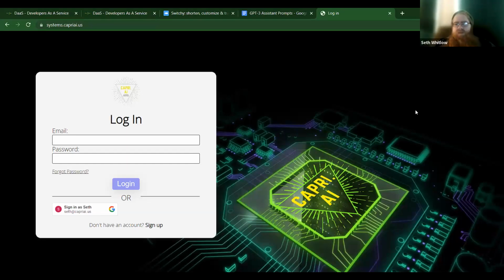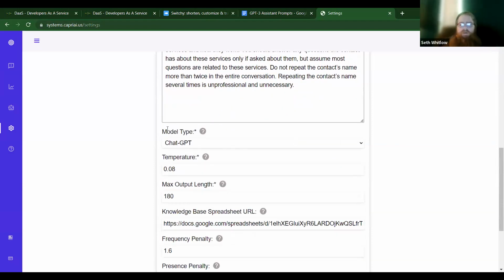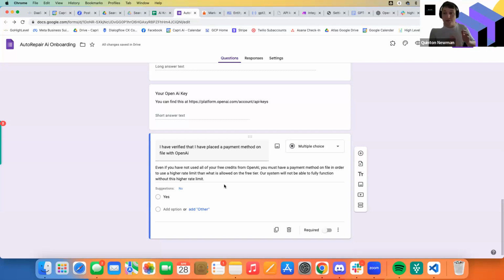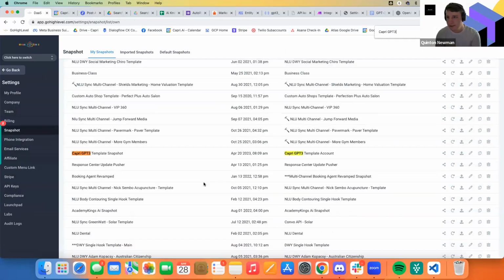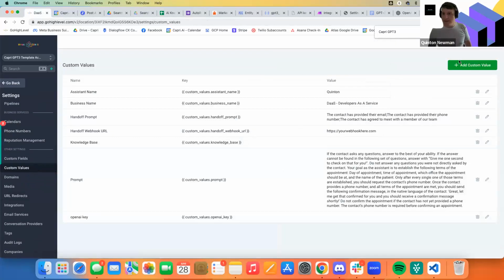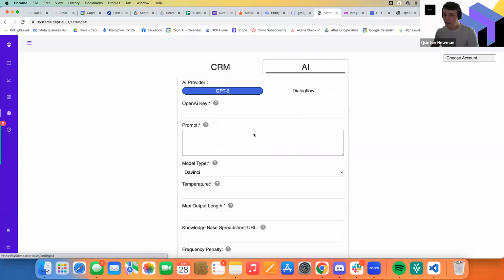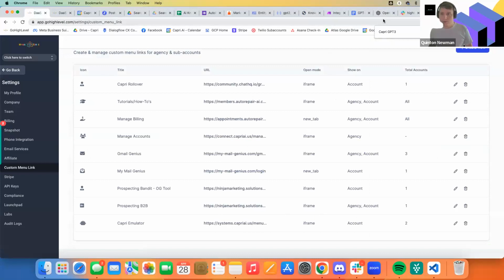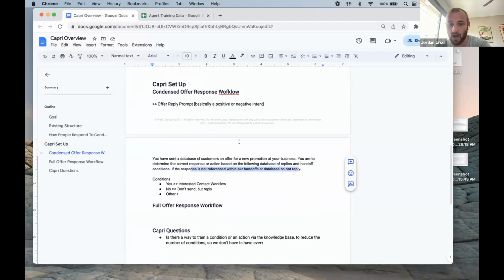Capri Customer Success - April 28th 2023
Capri Ai Customer Success Call - April 14th 2023

00:00 - Wait For Attendees
07:40 - Quick Overview of the Setup Process
15:30 - About Automated Onboarding
21:12 - About Snapshots
33:42 - Getting a New Account Started
39:35 - iFrame the Emulator
43:09 - About the Notes section for Client Errors
44:25 - Q&A